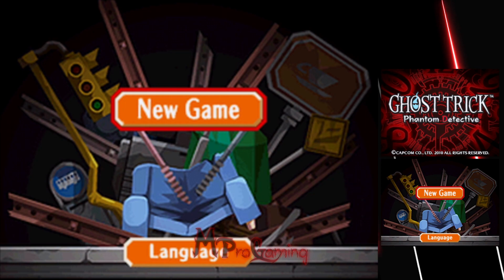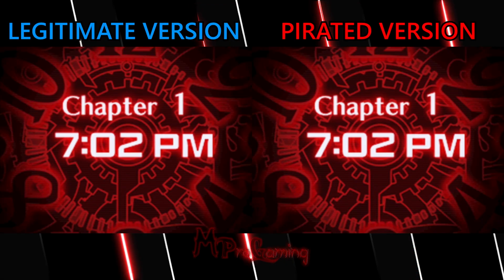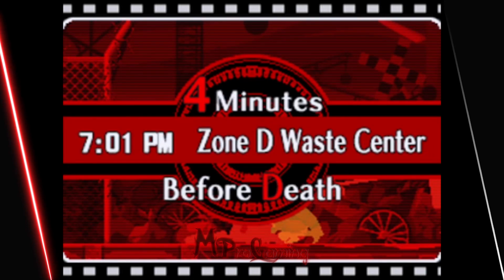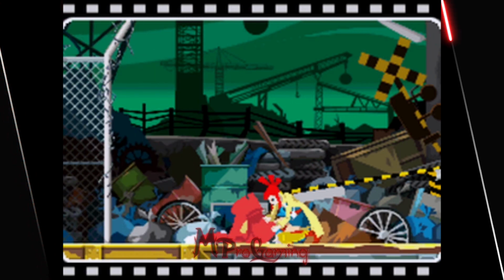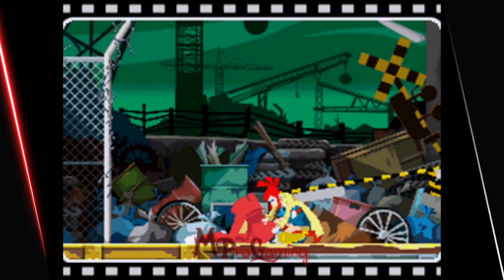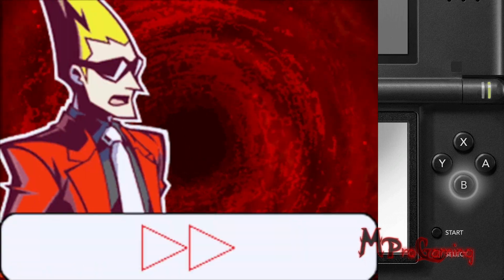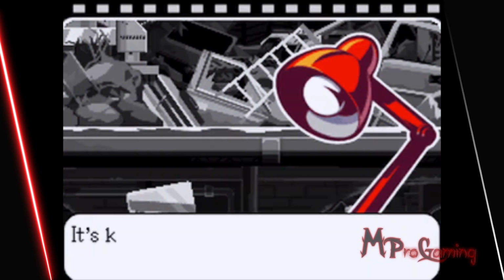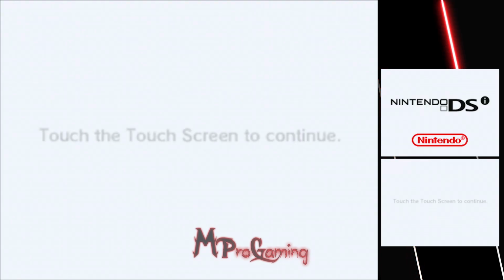Pirate THIS! Episode 15 - Ghost Trick: Phantom Detective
On this episode of "Pirate THIS!", we'll explore the anti-piracy effects present in Ghost Trick: Phantom Detective.